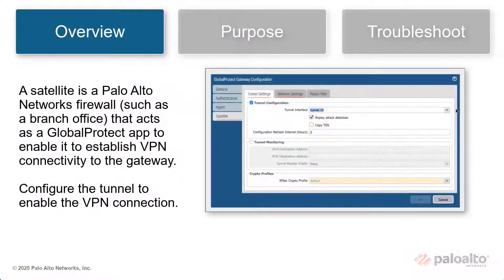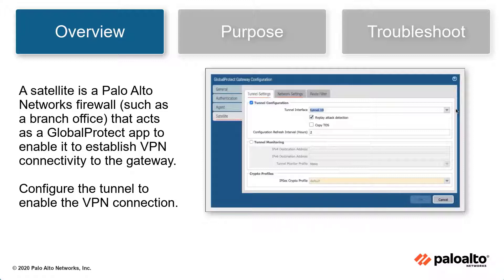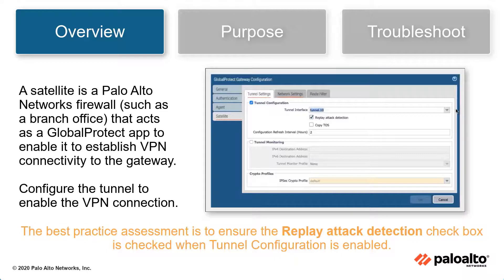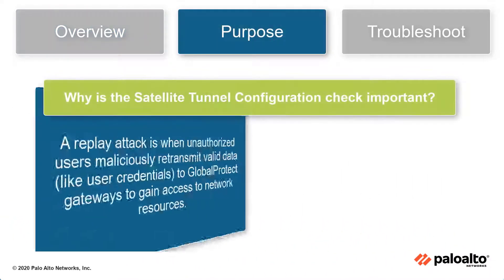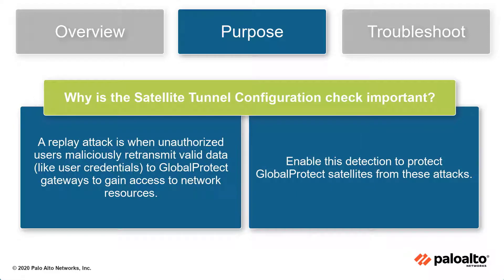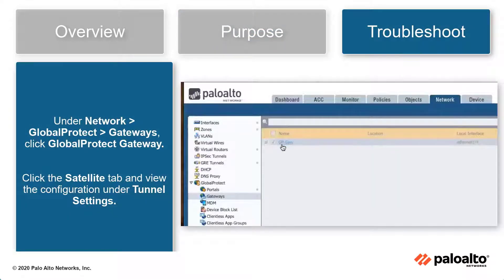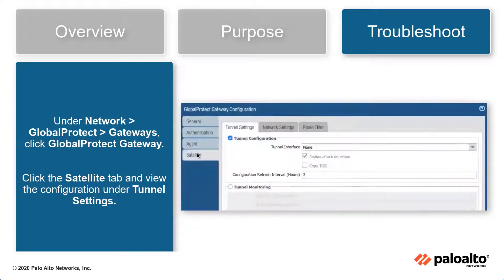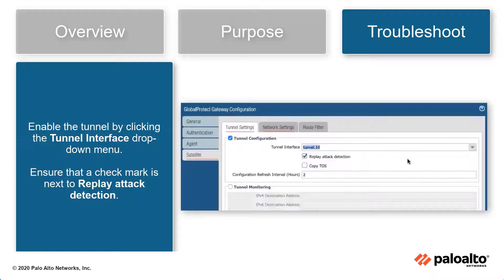Satellite Tunnel Configuration - Interpreting BPA Checks - Network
GlobalProtect Gateways - Satellite Tunnel Configuration - Interpreting BPA Checks - Network

In this video, you will learn what a replay attack is and how it can impact the GlobalProtect gateway satellite. Learn how to stay safe with this BPA check.

A satellite is a Palo Alto Networks firewall (such as a branch office) that acts as a GlobalProtect app to enable it to establish VPN connectivity to the gateway. Configure the tunnel to enable the VPN connection. The GlobalProtect Gateway Satellite Tunnel Configuration best practice check ensures the replay attack detection check box is checked when Tunnel Configuration is enabled.